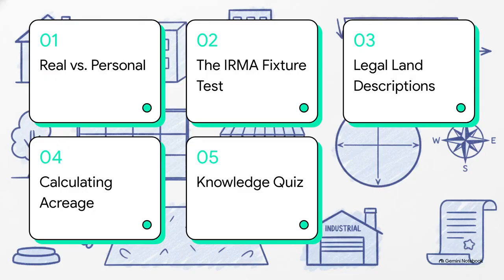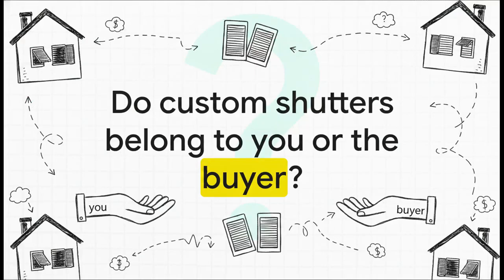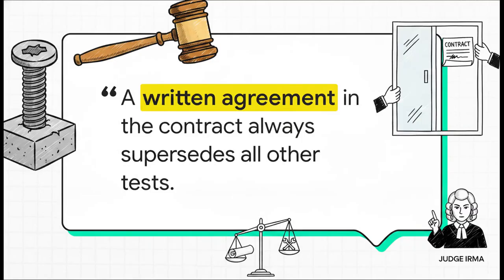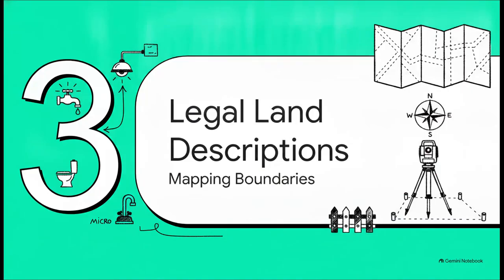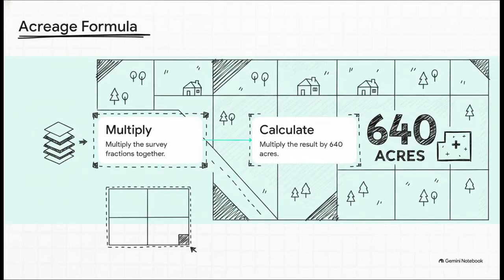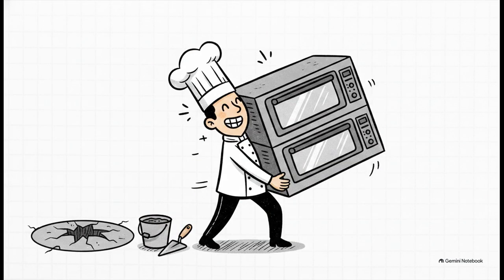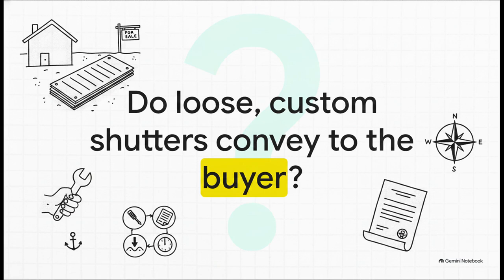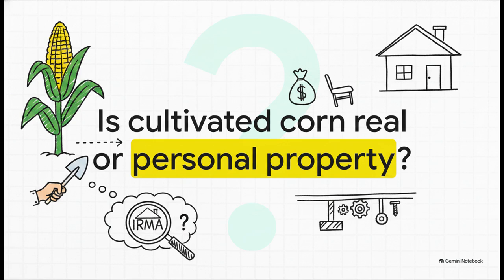FREC 1 Real Estate Exam 2026: IRMA Test & Land Math Prep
Preparing to pass your Florida Real Estate Licensing Exam in 2026? Mastering real vs. personal property, the IRMA fixture test, and land description calculations is crucial for scoring high on the FREC 1 exam. In this comprehensive study guide, we break down complex legal concepts into clear, actionable exam prep tips so you can tackle the hardest questions on your test with total confidence.

Here is what you will learn in this video:
- Real Property vs. Personal Property (Chattel and Personality definitions)
- The IRMA Fixture Test (Intent, Relationship, Method of attachment, Adaptation)
- Trade Fixtures in Commercial Leasing vs. Agricultural Emblements
- 3 Primary Legal Land Description Methods: Metes & Bounds, Government Survey System, Lot & Block
- How to Calculate Acreage Math Step-by-Step using the 640-acre section formula
- Scenario-Based FREC 1 Practice Questions with full answer breakdowns

Who this video is for:
- Future Florida real estate agents studying for the FREC 1 Sales Associate Licensing Exam.
- Students enrolled in Florida real estate pre-licensing courses who need clear breakdowns of property ownership concepts.
- Career changers wanting to build speed and accuracy in real estate math calculations.

Make sure to subscribe to the channel right now for daily FREC 1 exam prep, practice quiz questions, and proven strategies to pass your Florida real estate licensing test on the very first try!

Real estate law and legal land math do not have to be intimidating. With consistent practice and the right strategy, you are fully capable of crushing your exam. Keep studying hard, stay consistent, and let's get you licensed in 2026!